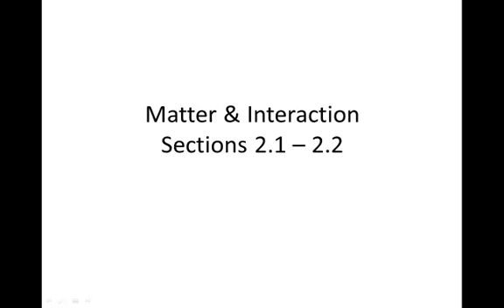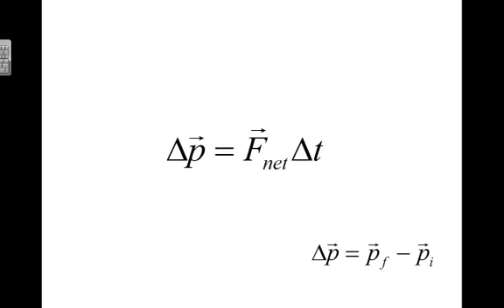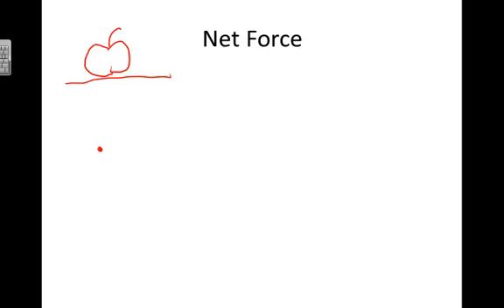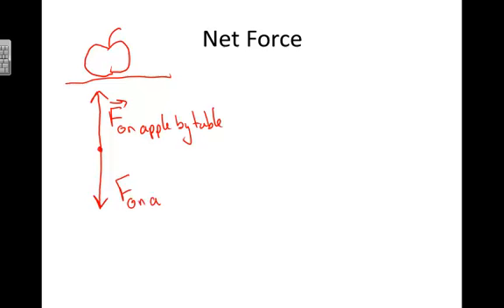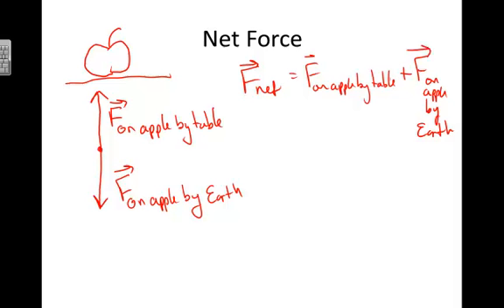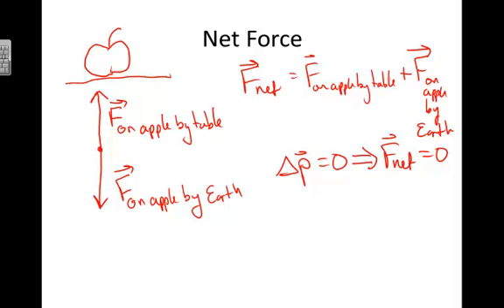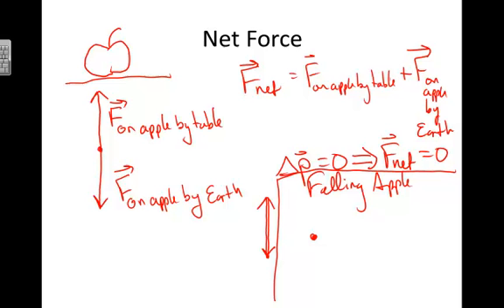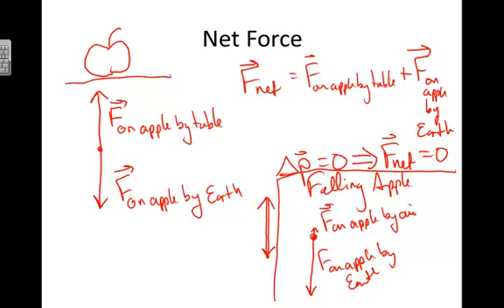Matter & Interaction Sections 2.1 - 2.2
Minilecture for sections 2.1 and 2.2 in Matter and Interaction